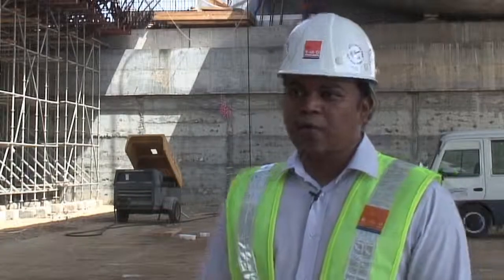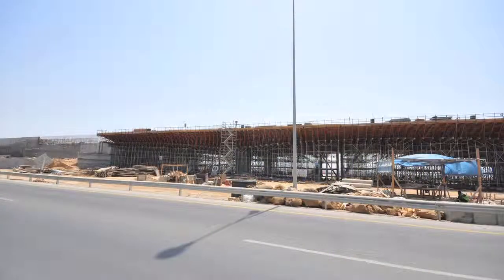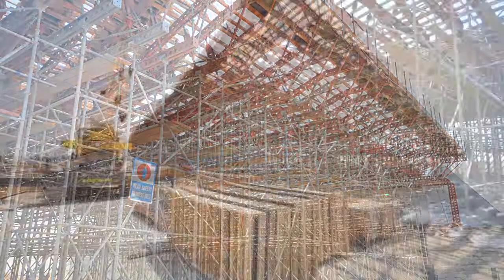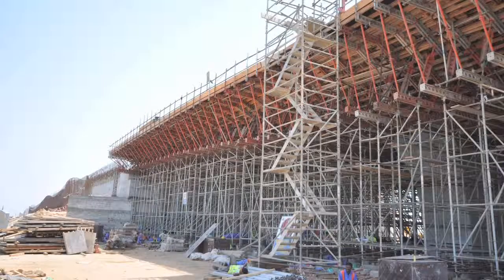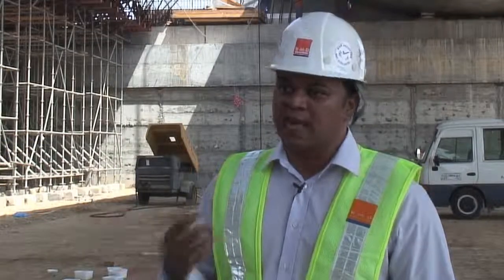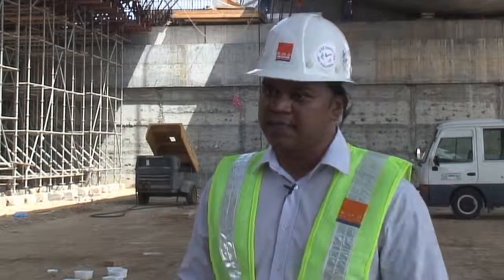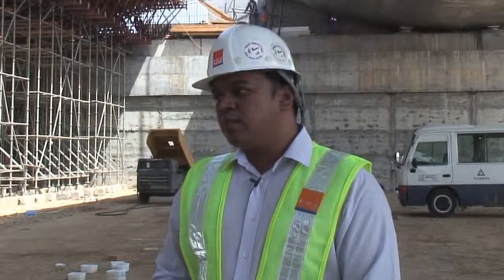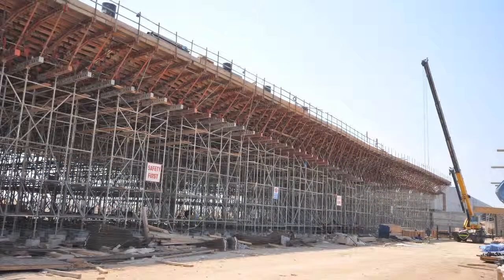Muscat Airport Interchange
CCC use specialist formwork and shoring solutions to create the fish belly design for twin bridges in Muscat